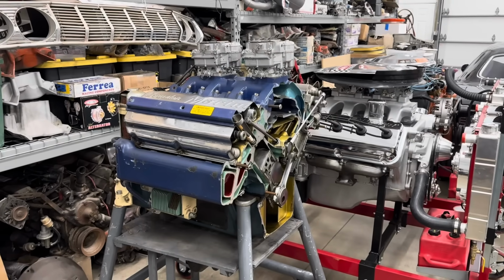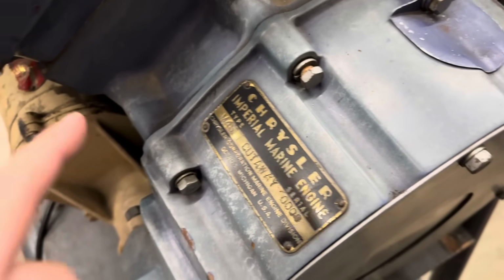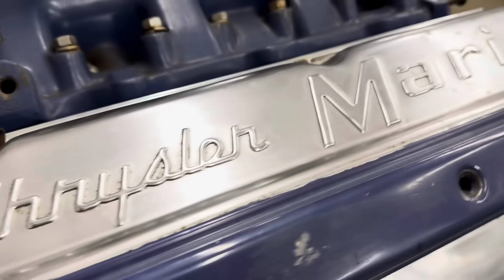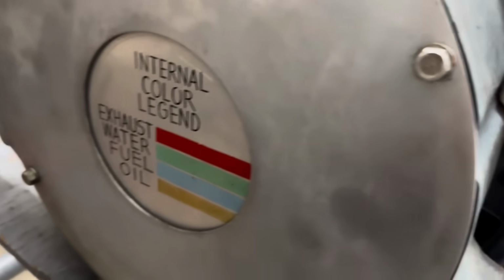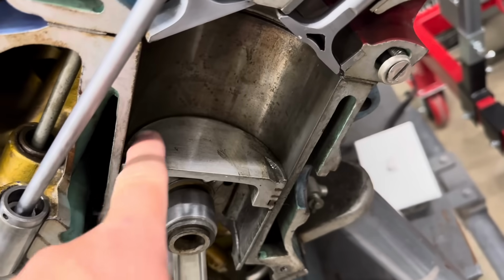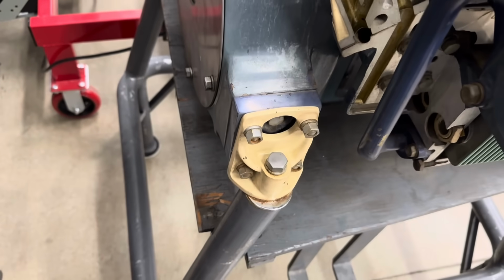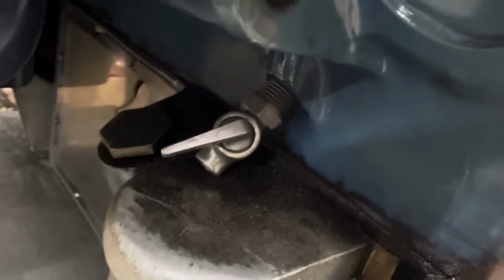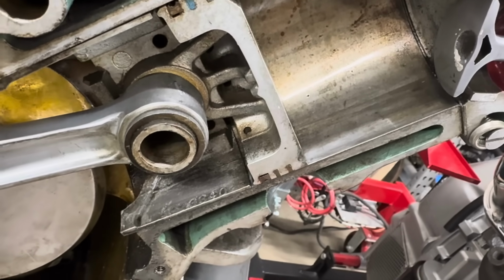Factory Car Show Chrysler Marine Dual Quad Hemi Cut Away Engine! Lots Of Unique Marine Parts!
In this video we show you an amazing Marine Hemi Cut A Away Engine. Our good friend Scott Smith just picked this one up from California and we are mesmerized by it. Just look at it, it even runs! Says Chrysler Imperial Marine hemi on it and we believe it is a 331 engine. This thing is just so cool, it shows everything, rockers, oil system, exhaust, intake, dual carbs, so neat!